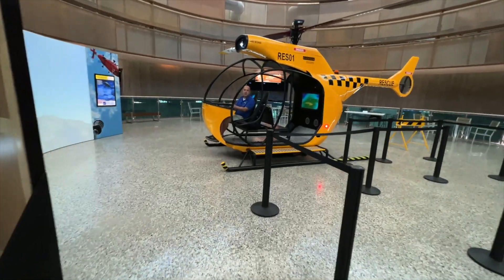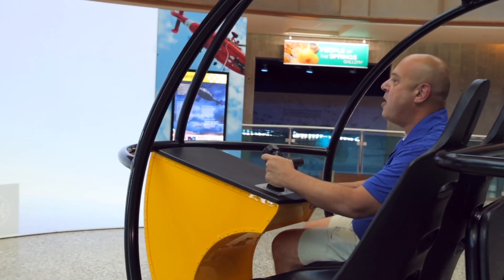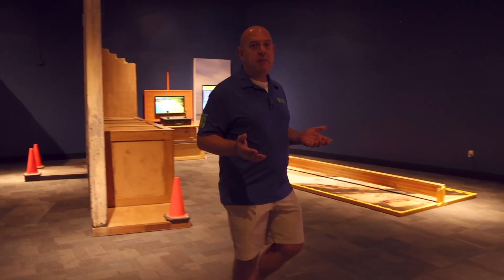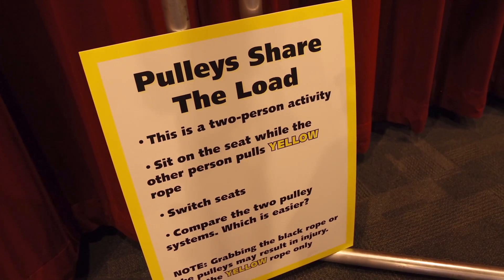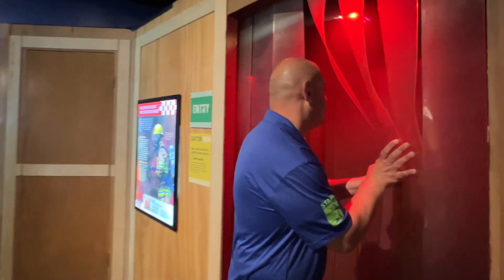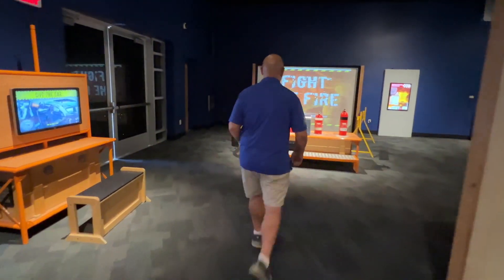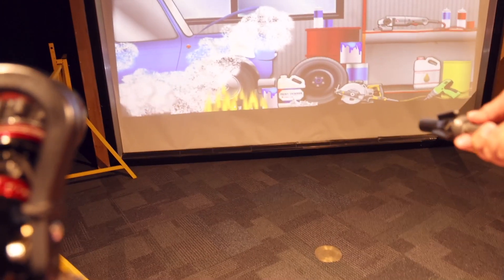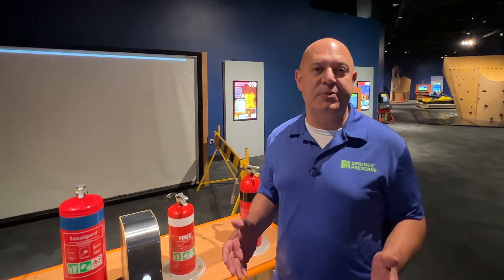RESCUE on exhibit through Sept. 5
Created by the renowned Scitech in Perth, Australia, this exhibition answers the following questions: What does a rescue scenario really involve? Who are the teams who put themselves in these dangerous situations? And do we really know what to do if we find ourselves in need of rescuing?

Rescue delves into this world, exploring topics related to rescue techniques, emergency supplies and equipment. Visitors can engage with exciting hands-on and full-body experiences such as firefighting, surf rescue, and sea life survival, while comprehensive graphic panels communicate the technology and techniques that rescuers use. Key messages are: technology expands our capacity to rescue, rescue is a human endeavor, and rescue situations promote innovation and improvements in technology.